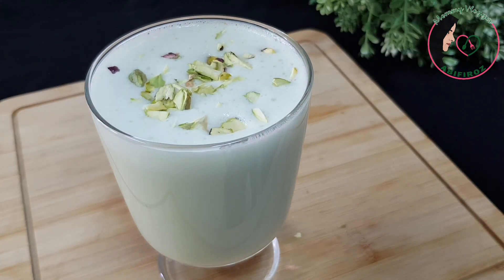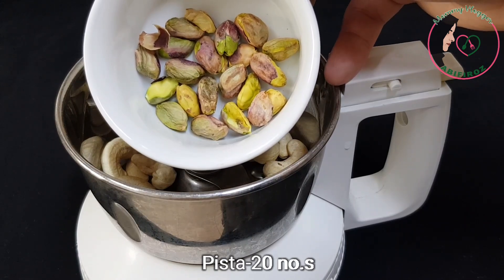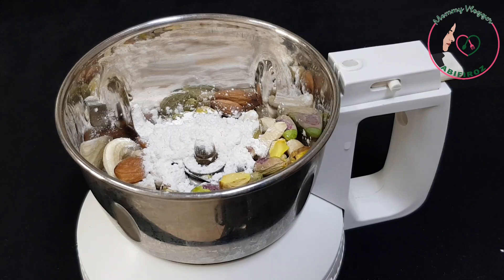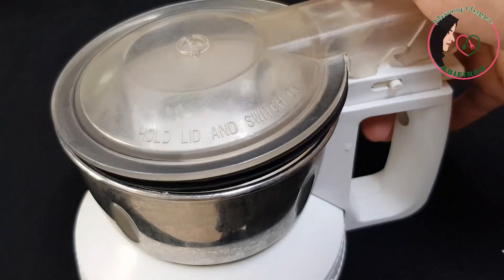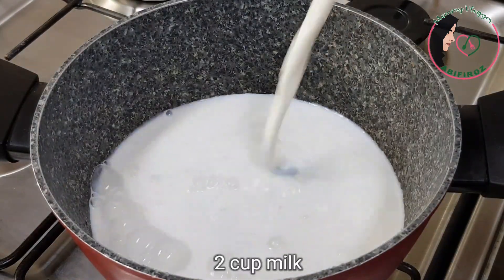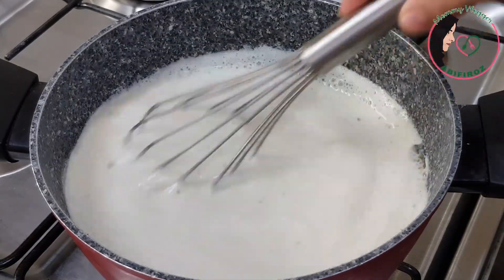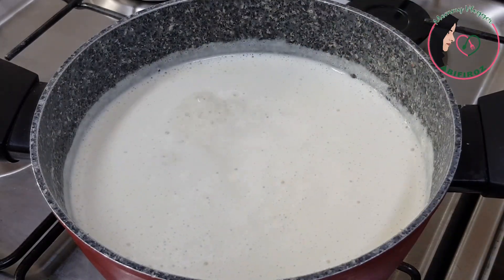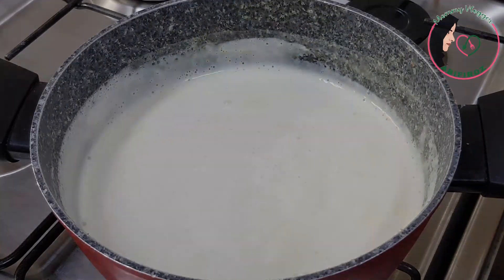ഇത് വേറെ ലെവലാട്ടോ😍😍ഒരൊറ്റ തവണ ട്രൈചെയ്ത് നോക്കൂ😍Kulfi drink||Iftarspecial drink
iftar special drink
kulfi drink malayalam
kulfi drink